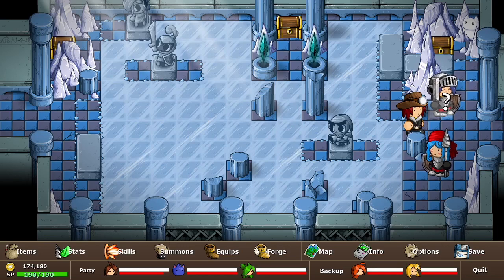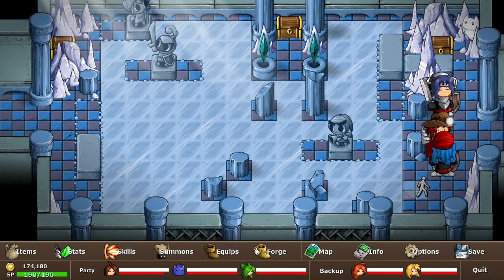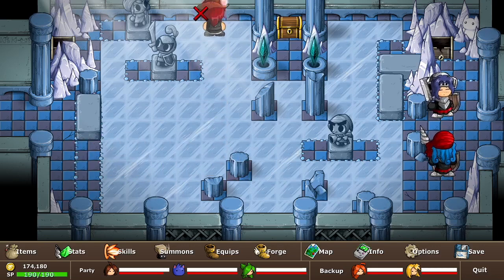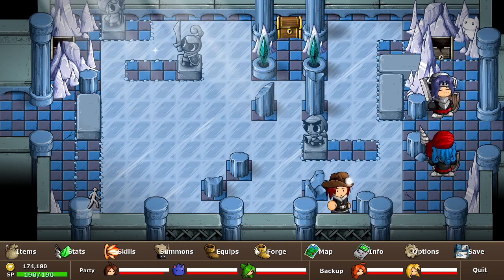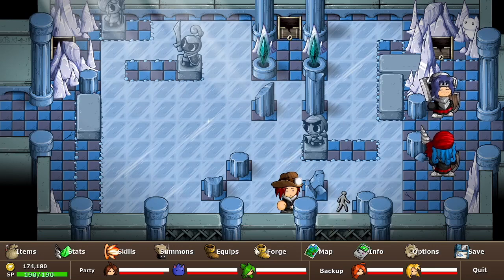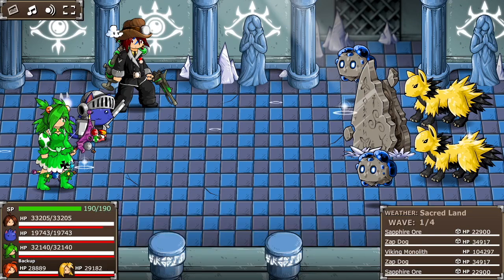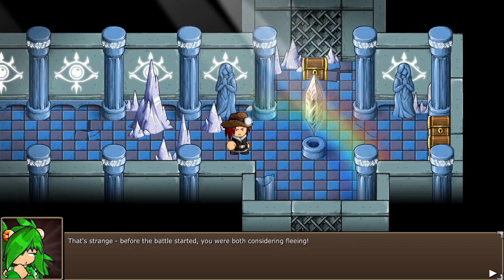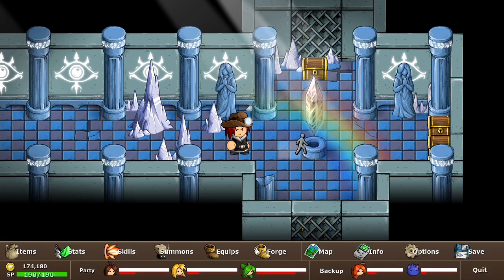Crystal Hydra! | Let's Play Epic Battle Fantasy 5 | Part 51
The TV breaking and the power going out forces our hero to temporarily abandon his video game and venture into the outside world. Join me in the quest to find out what caused this and to seek out some loot and justice!